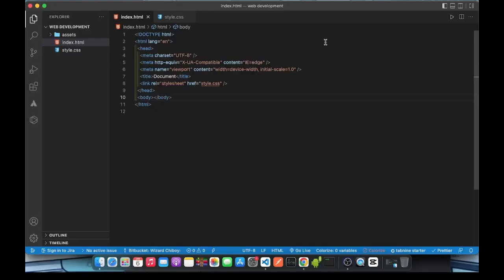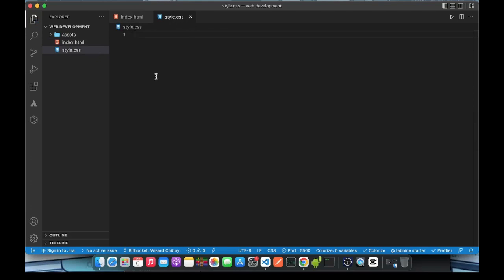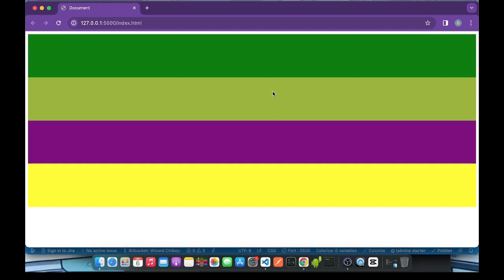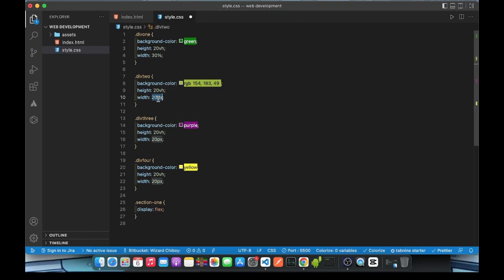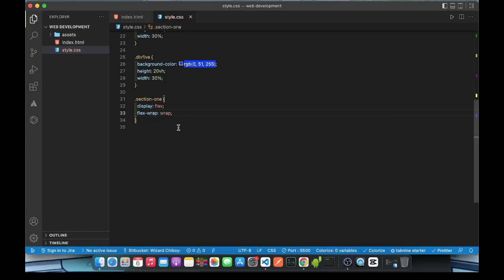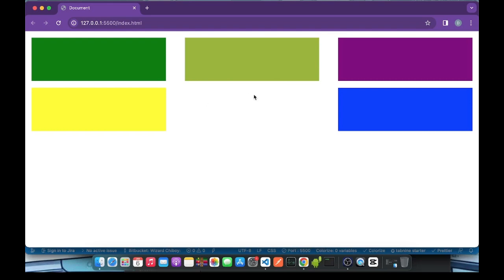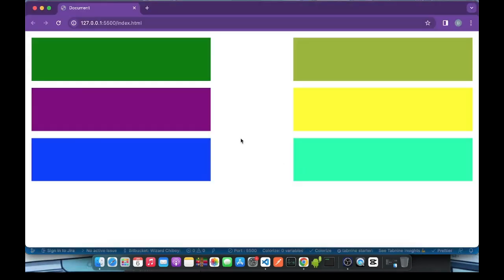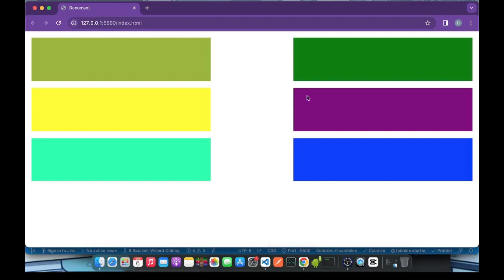Web Development Series (Lesson 18 - CSS Flex)